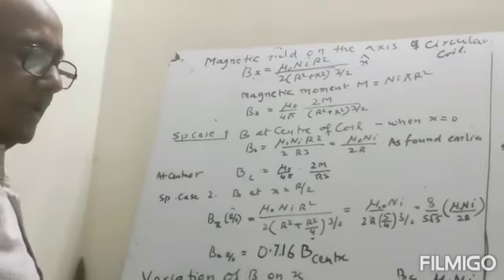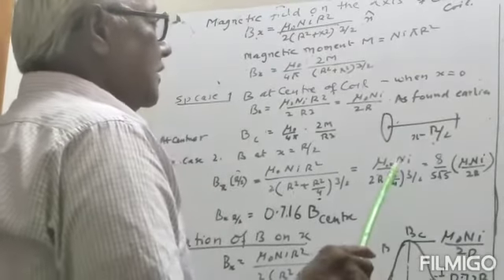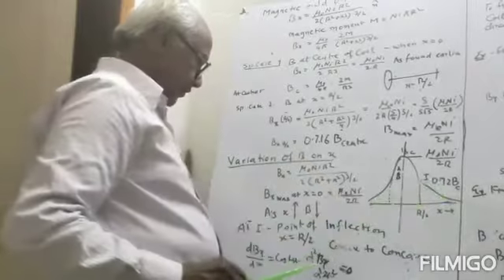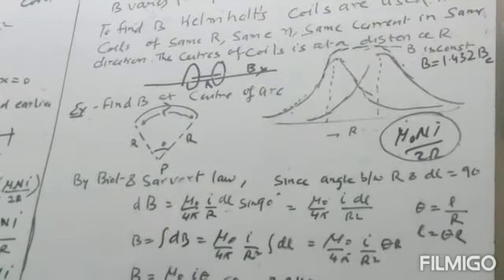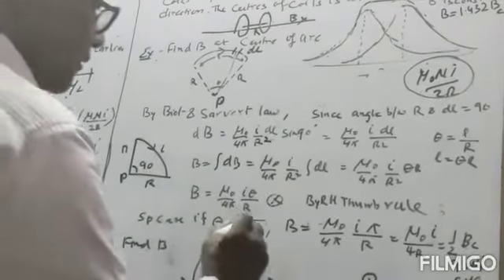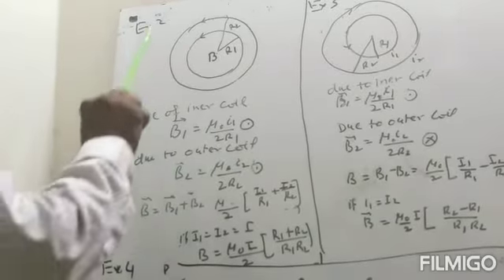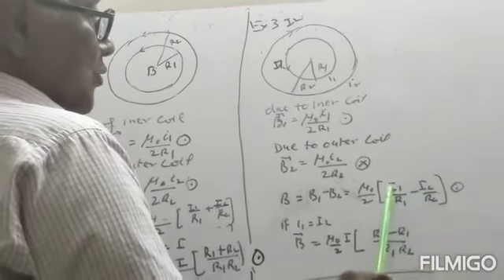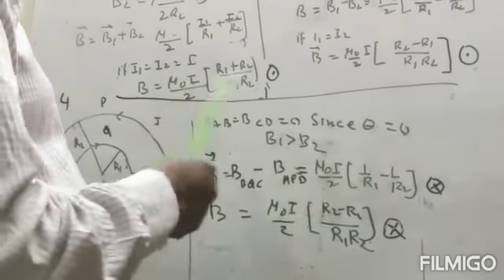Dr M.L MEHTA 12th PHYSICS PART 34